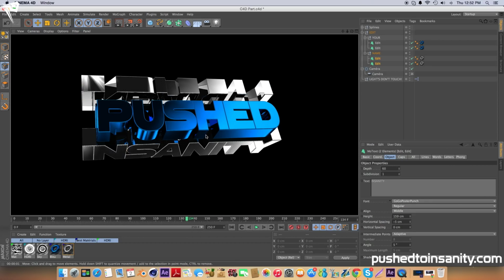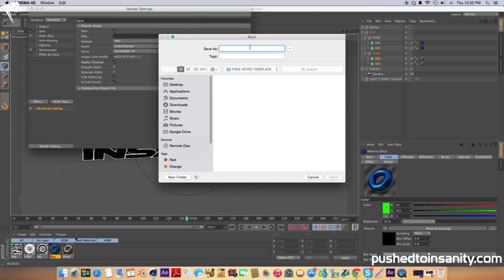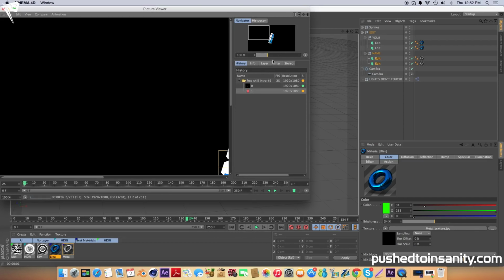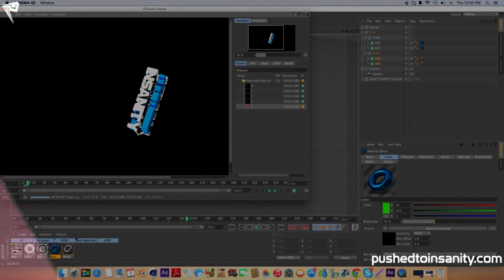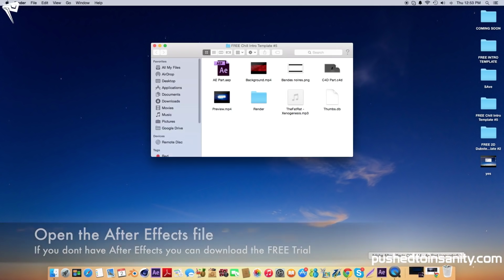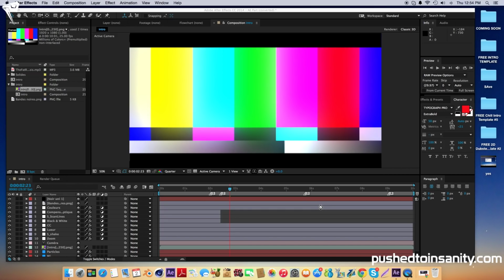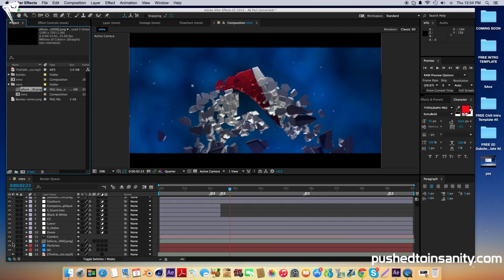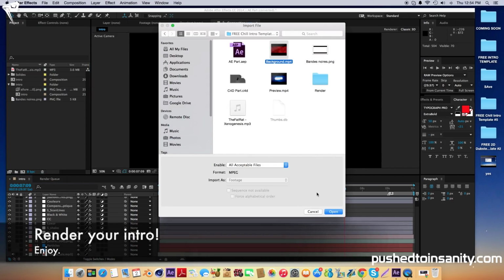FREE 3D Chill Intro Template #192 | Cinema 4D Template + FULL Tutorial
PushedToInsanity is dedicated to providing you with the latest and best FREE templates for Cinema 4D, After Effects, and Sony Vegas. We provide Intro Templates, Outro Templates, Banner Templates, and everything you need for your YouTube videos!

A free 3D chill intro template with box text effects! This is a template for Cinema 4D & After Effects. This video also contains an in depth tutorial on how to edit the template!